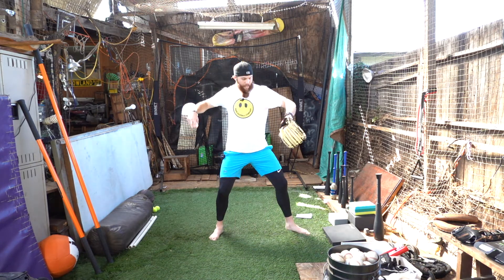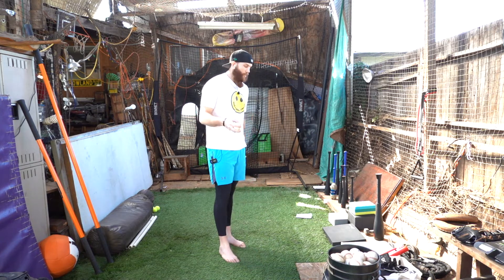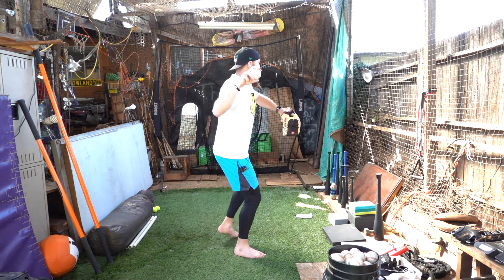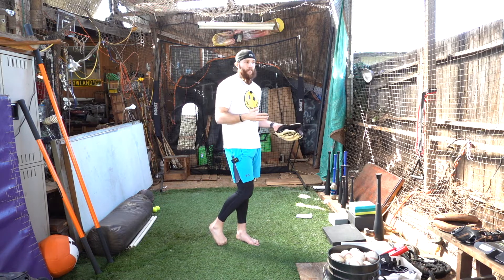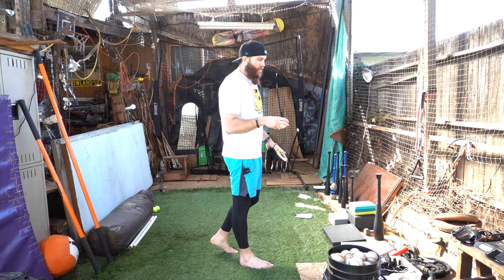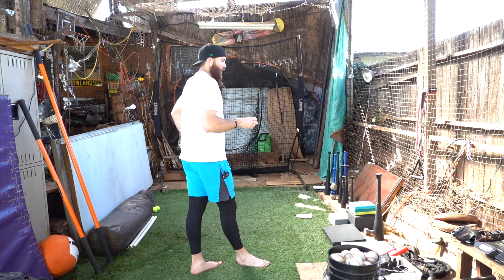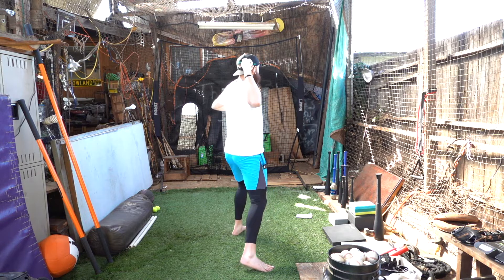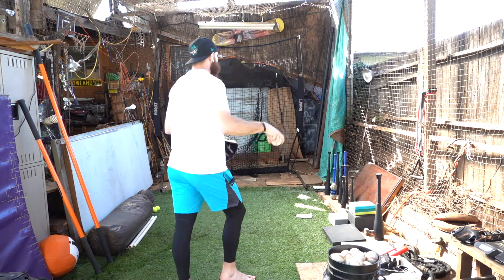Preset Hand Position To Instill Optimal Timing - Robby Rowland